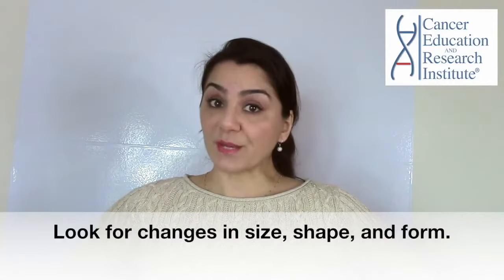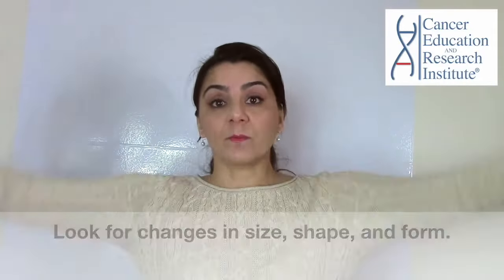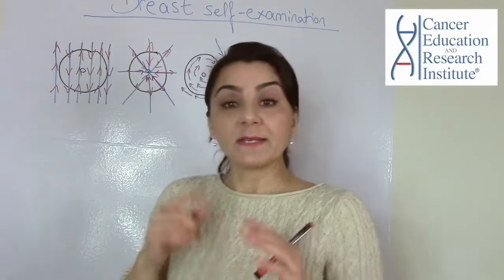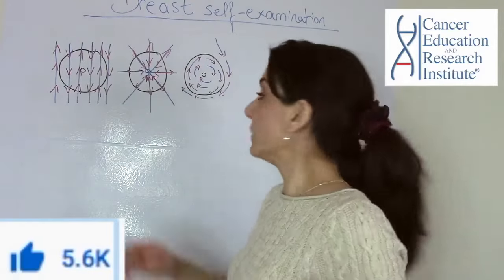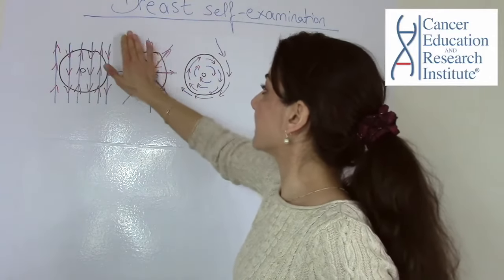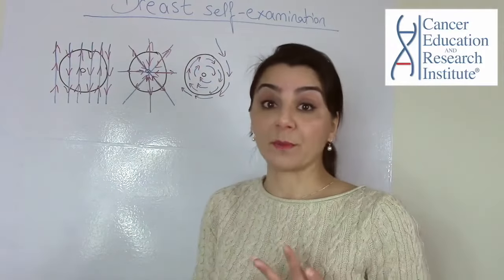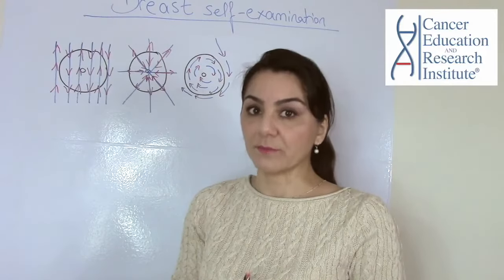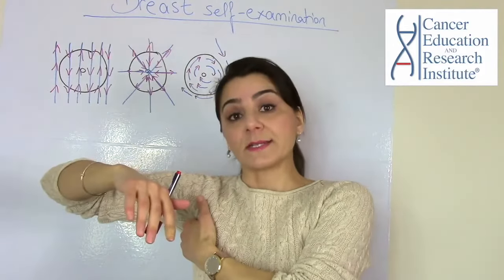HOW TO PERFORM A BREAST SELF-EXAMINATION (BSE) | Cancer Ed & Res Institute (CERI)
In this video we explain you how to perform a breast self-examination (BSE). Why is a breast self-exam so important? Because with a BSE, you can detect breast cancer at its early stages when it is most likely curable. Definitely also watch: WHAT ARE BREAST CANCER SYMPTOMS? WHAT DO YOU NEED TO LOOK FOR DURING BREAST SELF-EXAMINATION?

~ BECOME A CERI MEMBER ~
Become a CERI Golden Hearts Member, and enjoy many benefits:

Support our cause – any amount is helpful to support our free educational programs